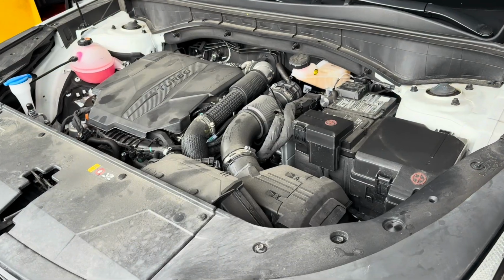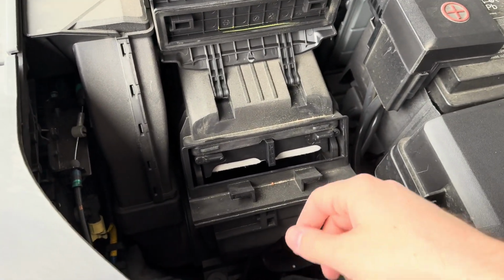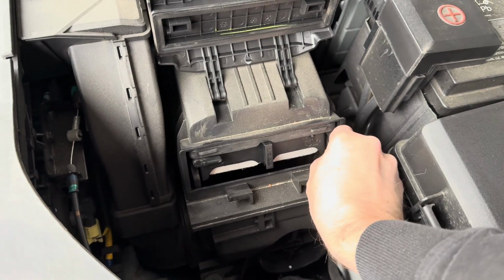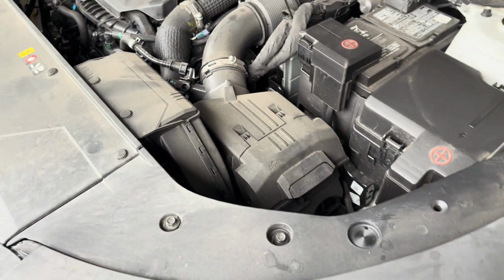Kia Sorento Engine Air Filter Replacement (2024+)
Kia Sorento Engine Air Filter

- KDM_Curt's Top Picks -
Automotive Drying Shammy Cloth 6pk
SunJoe 2030psi Electric Pressure Washer
Govee Dreamcolor LED kit
Rove 4K Dash Cam
App Controlled Underglow
TrimBrite Blackout Tape
LED Headlight Strips